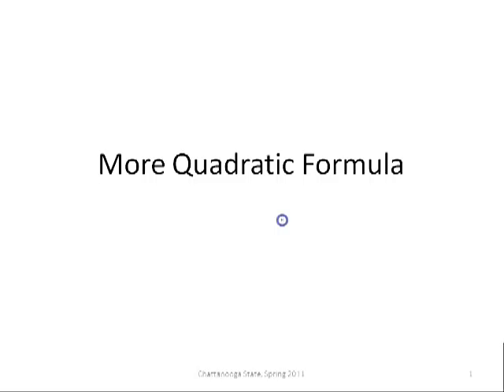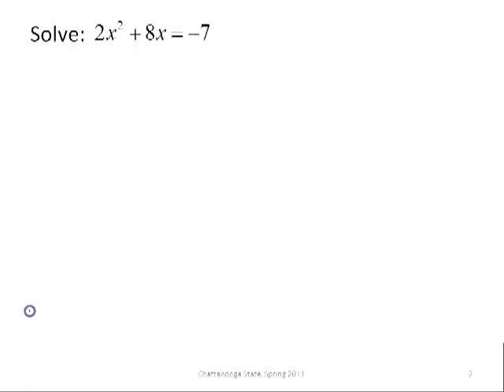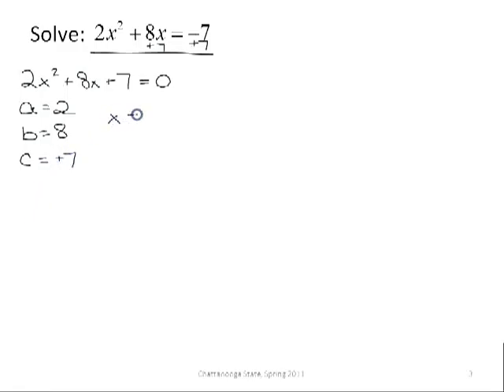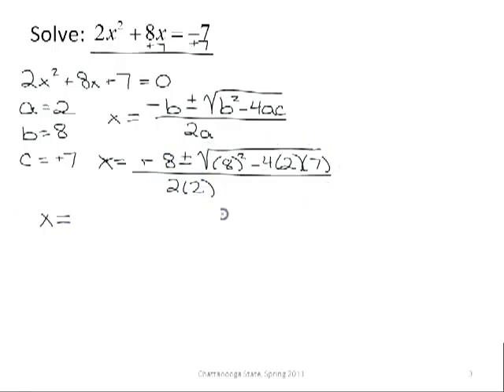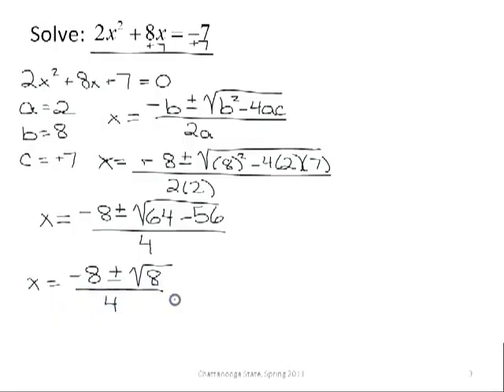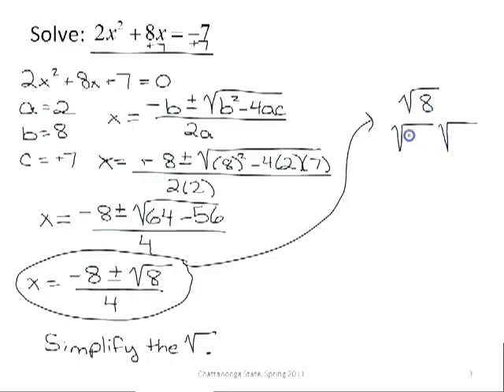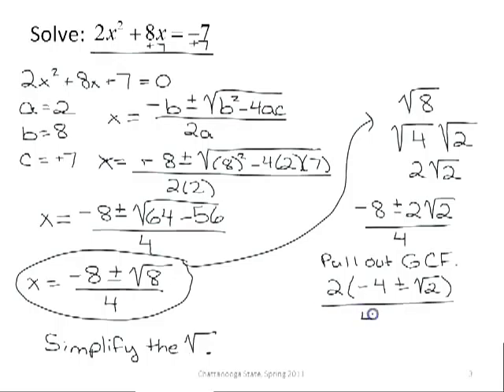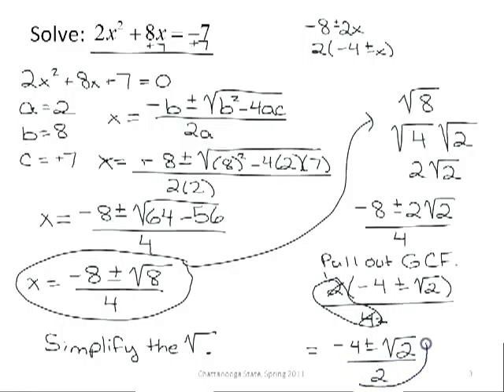MATH1710 Unit3 MoreQuadraticFormula